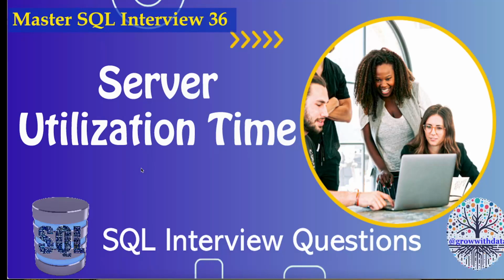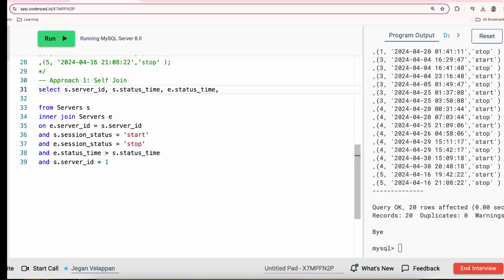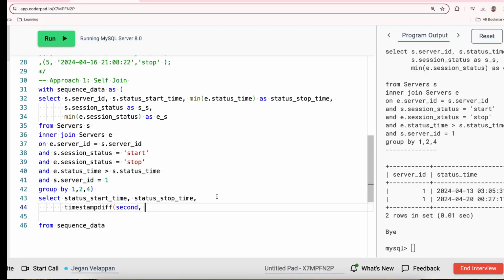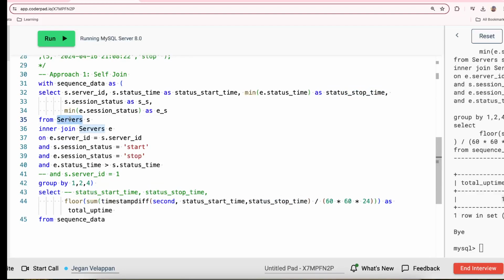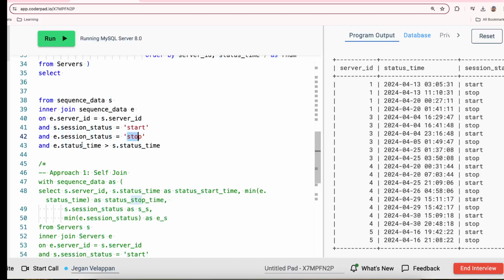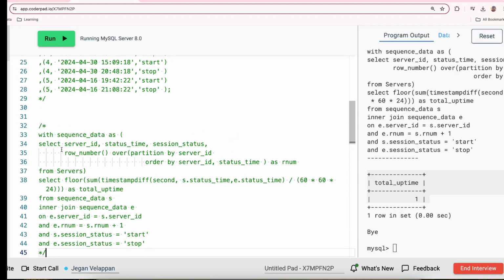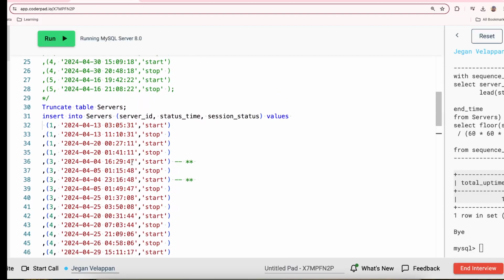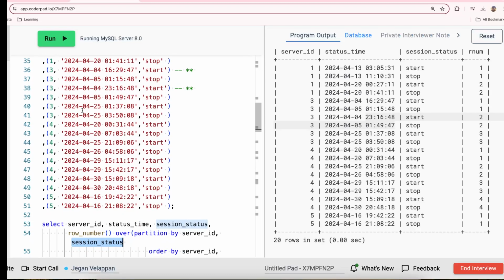Server Utilization Time | SQL Interview | Data Engineer Interview Question |FAANG Interview Question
We are given Servers table which got server_id, status_time and session_status.
The session_id, status time and session status flag forms the unique identifier.
The session status can be a Start or Stop of the server.

We are asked to write a solution to find the total time when servers were running. The output should be rounded down to the completed full days.

In this video, we discuss three different SQL approaches to calculate the total uptime days for servers:

*** Approach 1: Using Self Join ***
    This approach utilizes a self join to match start and stop events for each server session. It calculates the time difference between start and stop events and aggregates the total uptime days.

*** Approach 2: Using Window Function Row_Number() ***
    In this approach, a row number is assigned to each event (start or stop) within each server session using the window function row_number(). The start and stop events are then joined based on the server ID and the assigned row numbers, and the uptime duration is calculated.

*** Approach 3: Using Window Function LEAD() ***
    This approach employs the window function LEAD() to retrieve the timestamp of the next event within each server session. It then calculates the time difference between consecutive start and stop events to determine the uptime duration.

These approaches provide different ways to compute the total uptime days for servers based on their start and stop events. Depending on the database system and requirements, you can choose the most suitable approach.